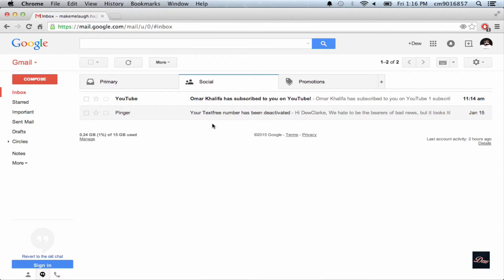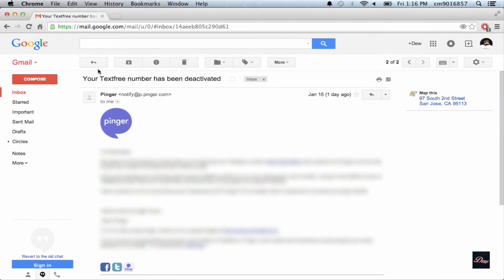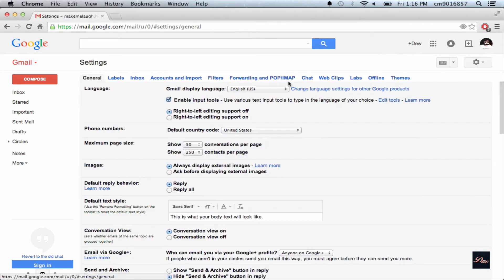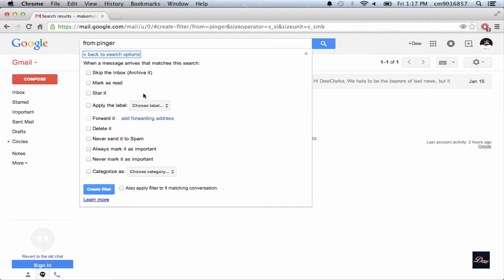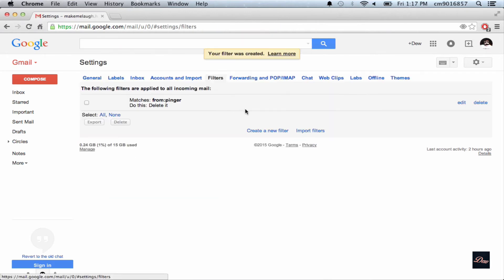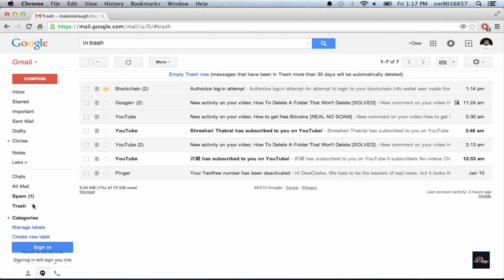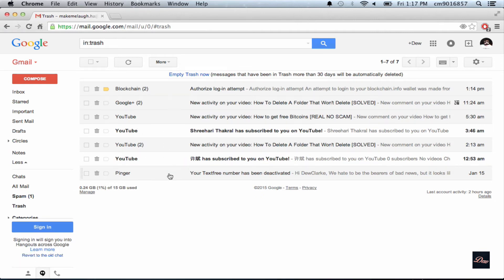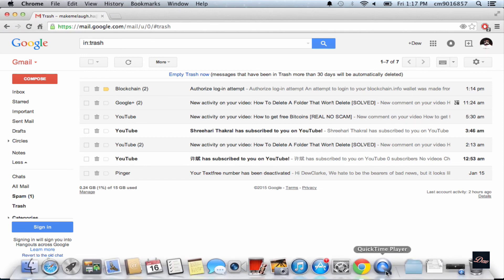How to automatically delete unwanted gmail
This tutorial is how to automatically delete unwanted gmail. This will work with google mail only. Other emails will not work.